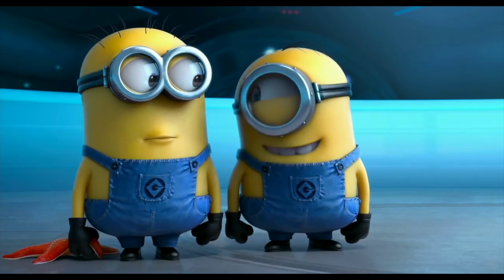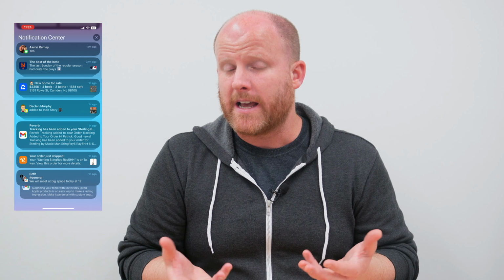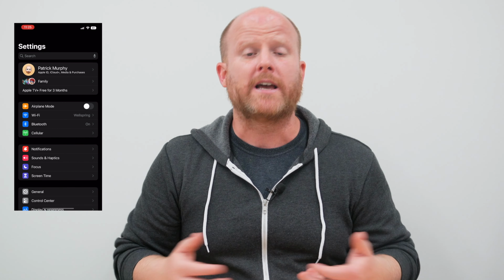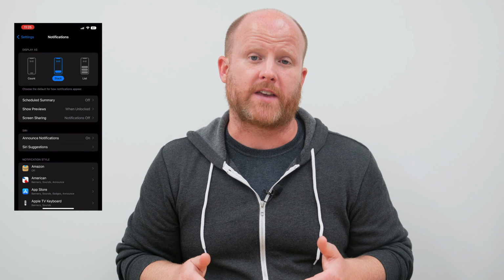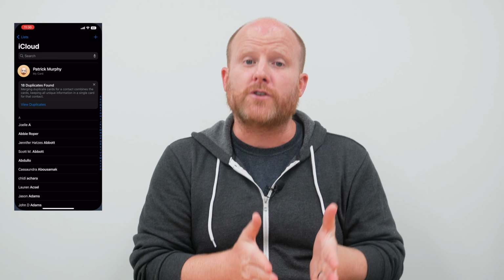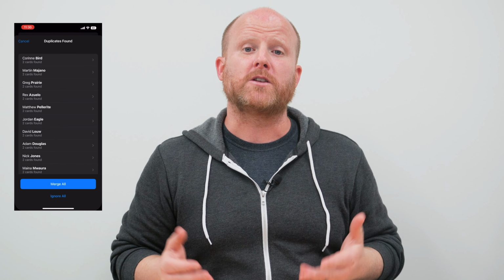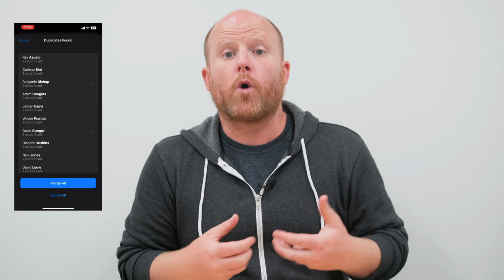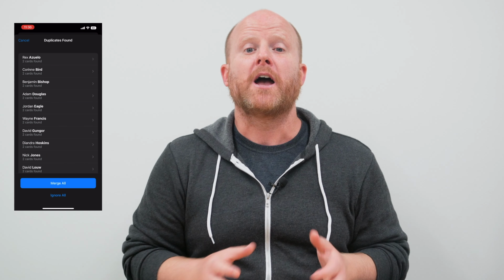One Month Later: The Best iOS 16 Features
iOS 16 is out, and here are the best features!

LINKS

Sony ZVE 10
Canon M50
Panasonic GH5

Mic (Rode Wireless Go 2)
Mic (Rode Videomic Go 2)
Mic (Rode NT-USB-Mini)
Mic (Samson Q2U)
Elgato Mic Arm
Pop Filter
My Audio Interface

My Favorite Backpack (Lowepro Fastback)
Aoka Tripod
16" Macbook Pro M1 Max